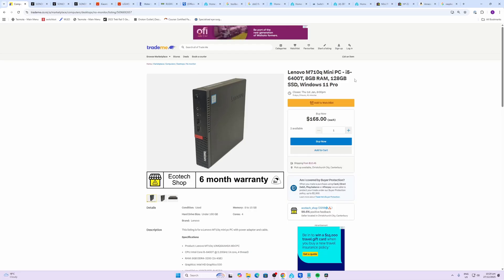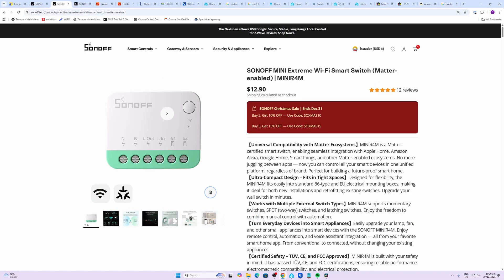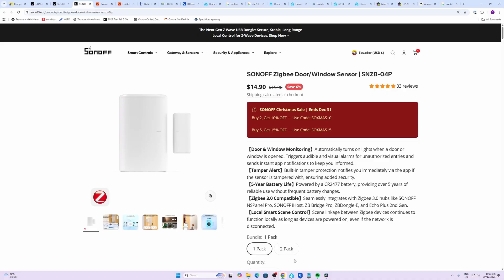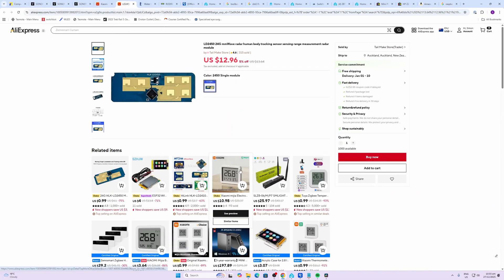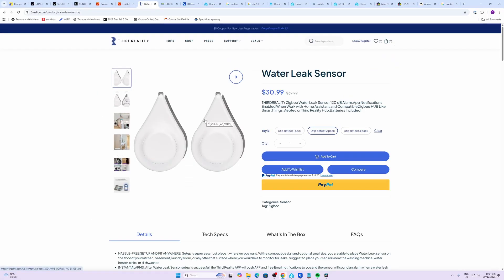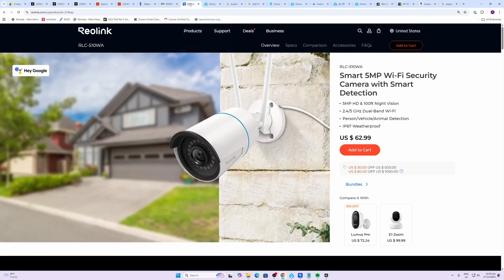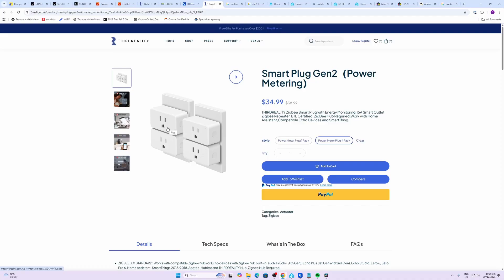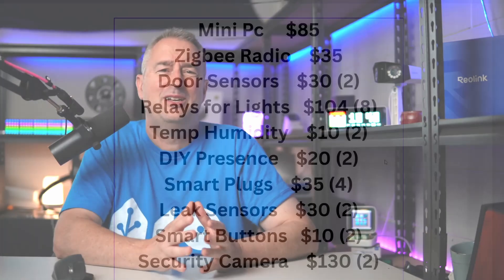What would I buy for $500 if I was starting with Home Assistant in 2026?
Xiaomi Temp Sensors

Some items in my smart home:
Great continuous super bright LED Strips with no dots